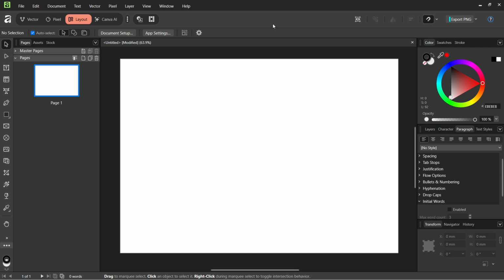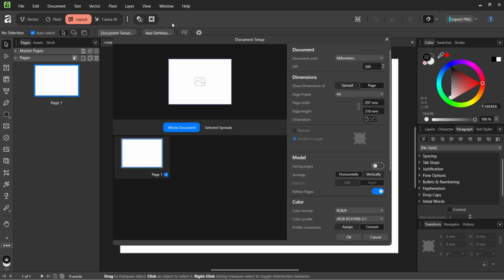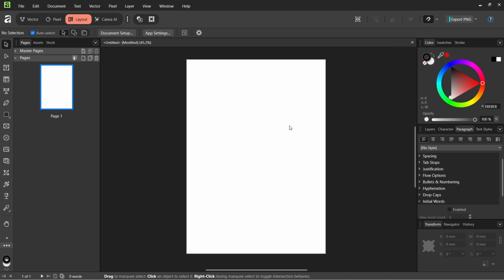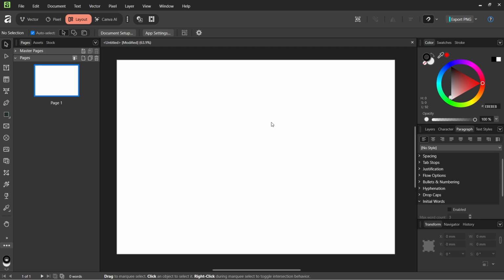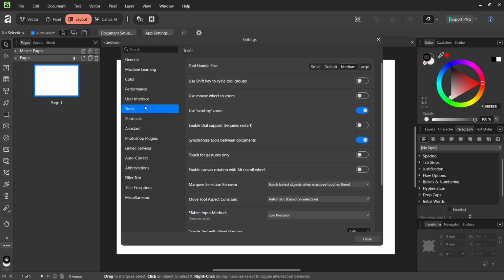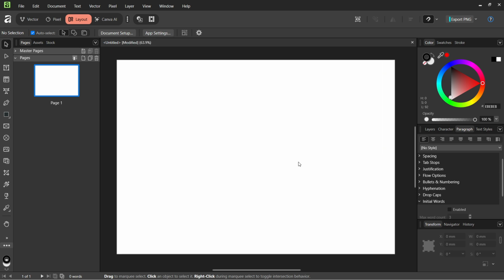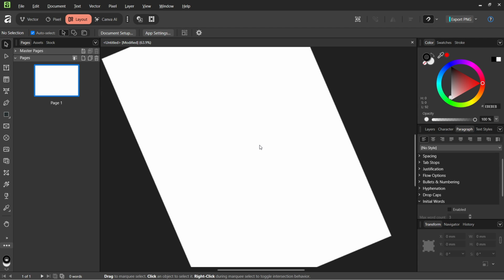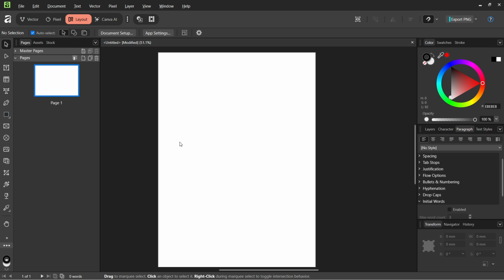How To ROTATE PAGE In Affinity (QUICK & EASY) 2026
In this video, I'll show you how to rotate a page in Affinity. This tutorial will guide you step-by-step on how to change page orientation, rotate single or multiple pages, and adjust your document layout in Affinity in 2026. If you've been trying to rotate pages or fix page orientation, this video will help you do it quickly and easily!